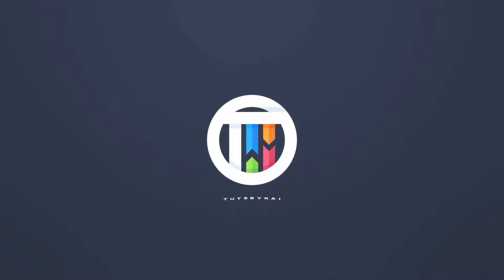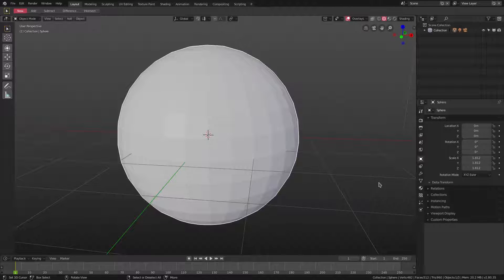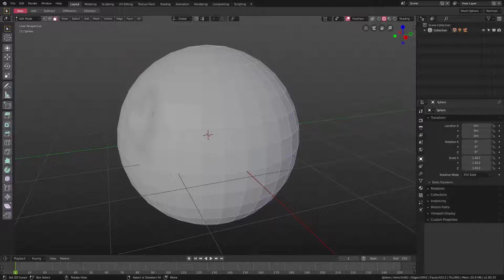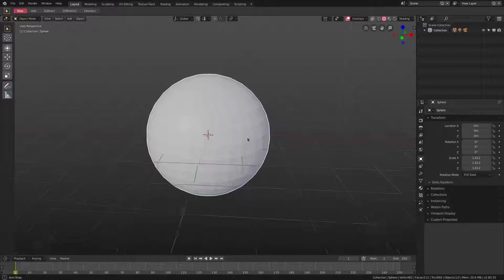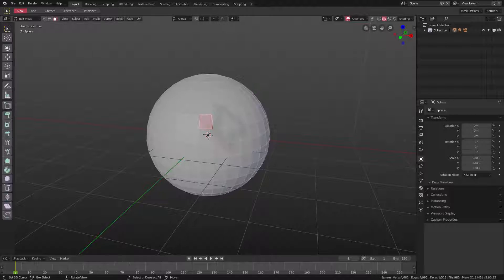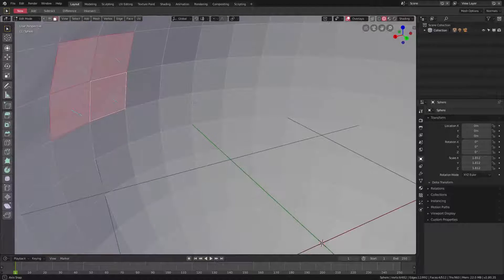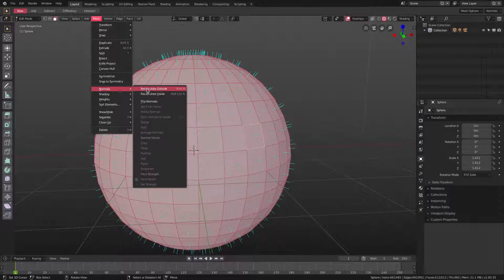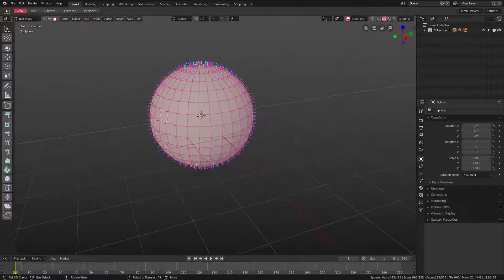Blender 2.8 Eevee Tutorial - How to Flip Normals in Blender 2.8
Today, we learn how to flip normals in Blender 2.8!